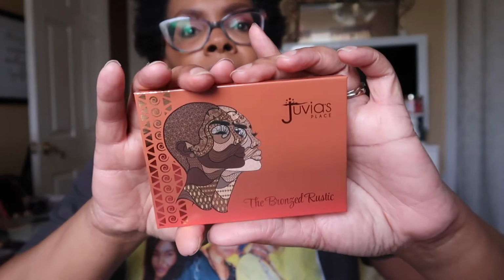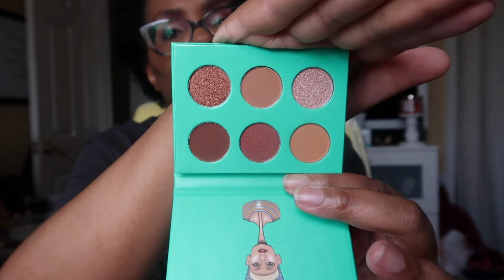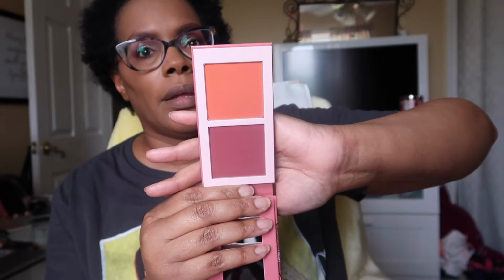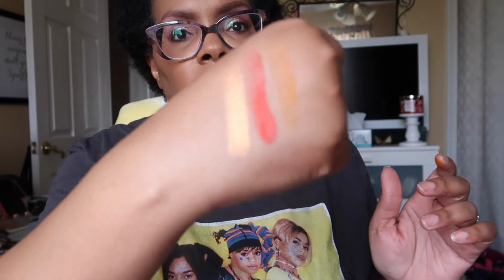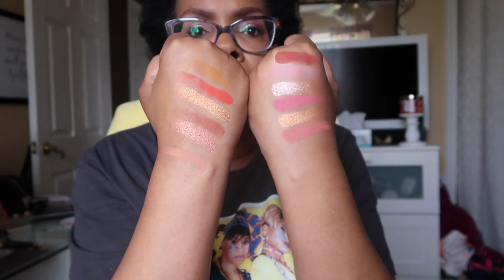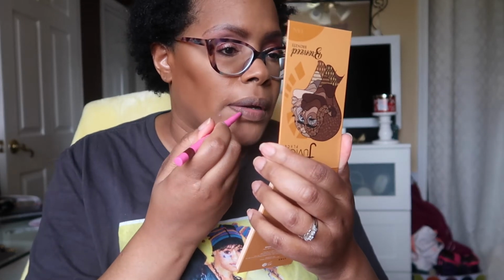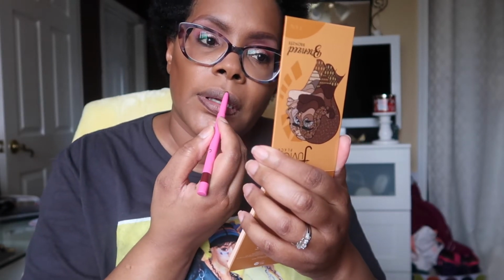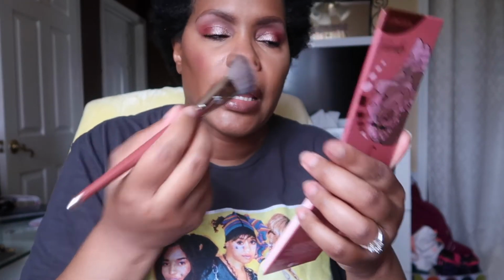Juvia's Place Bronzed and Blushed Collections (Haul Time!)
Hey YouTube!
Welcome back! Today I have the new Juvia's Place Bronzed and Blushed collections to share with you. I picked up a few items from each collection and as expected, it did not disappoint! Picking a bronzer was a struggle but keep watching to see how it turned out!